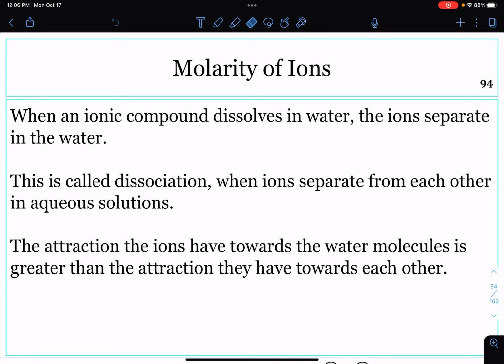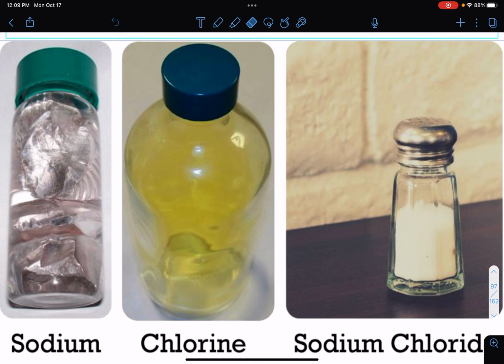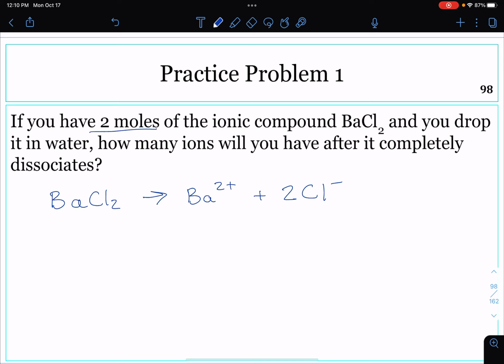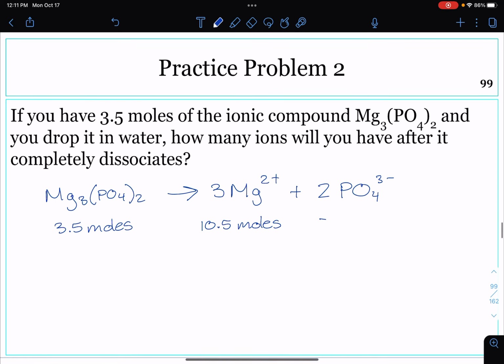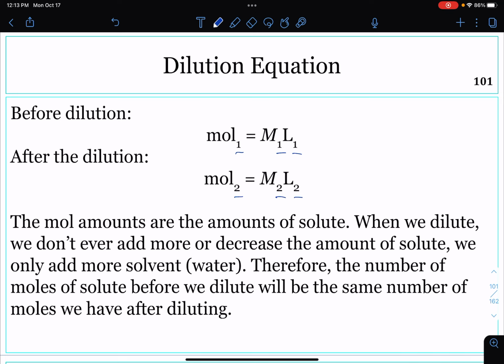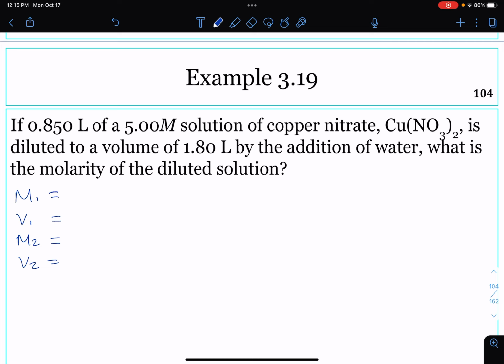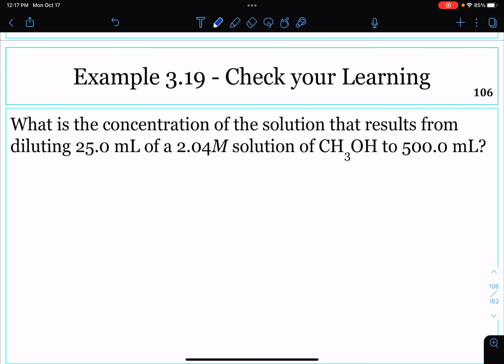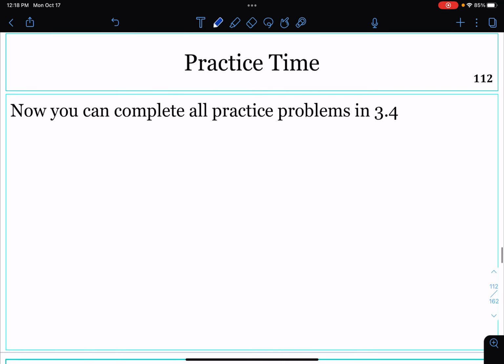3.4 (part 2) Molarity of Ions and Dilutions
We continue our lesson of 3.4 and learn Molarity of ions, and dilutions.